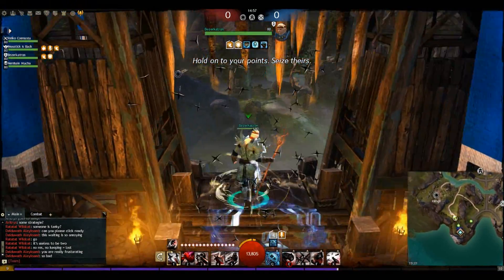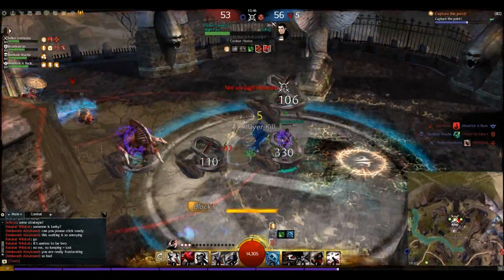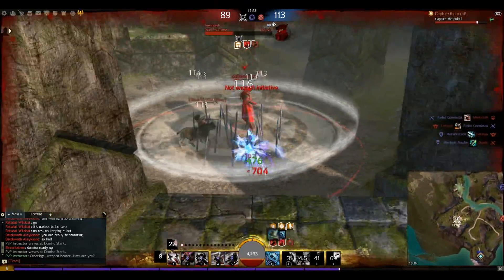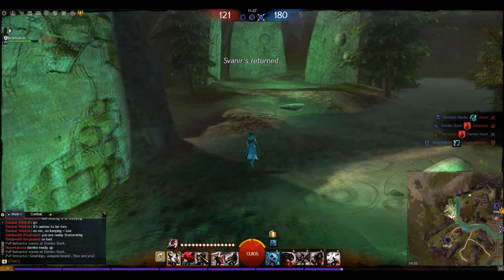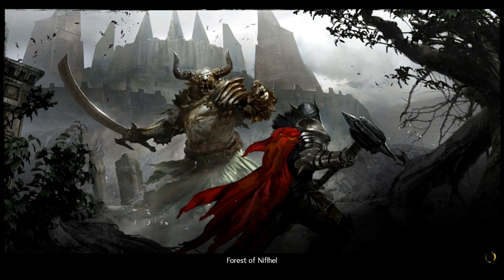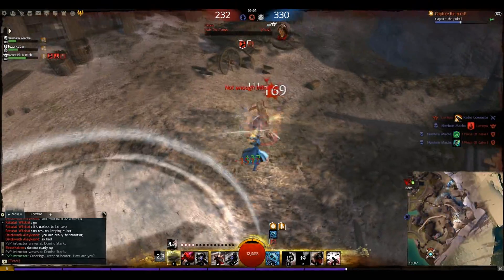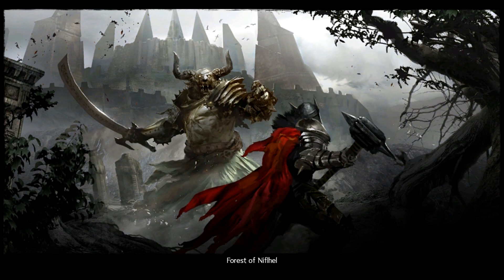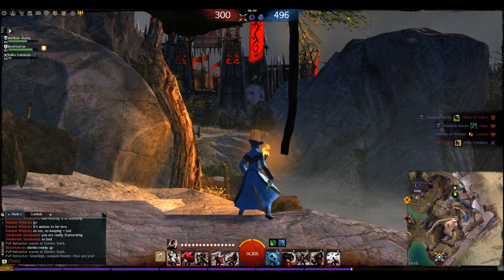Guild Wars 2 PvP Commentary ~ The (Nearly) Un-killable Thief ~ GW2 Online (Season 1 Ep. 12)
In this weeks Guild Wars 2 PvP Commentary we take a look at a match on the Forest of Niflhel from the PoV of a Thief that can hardly be hit.

Any feedback you can leave on this commentary would be fantastic. Thanks.